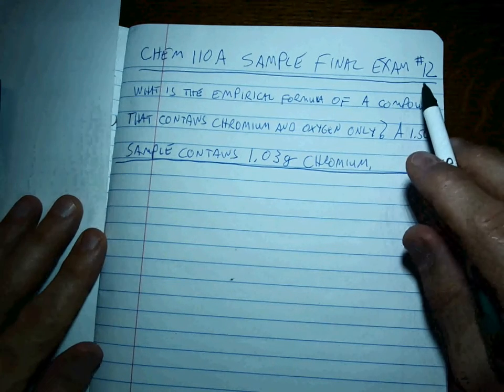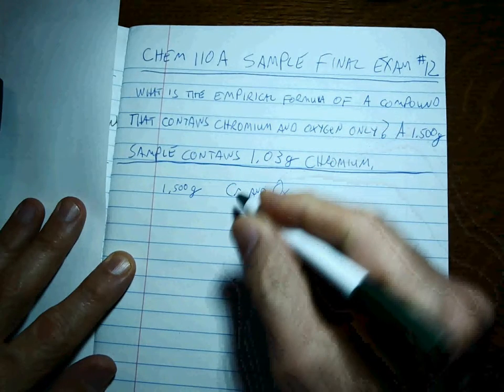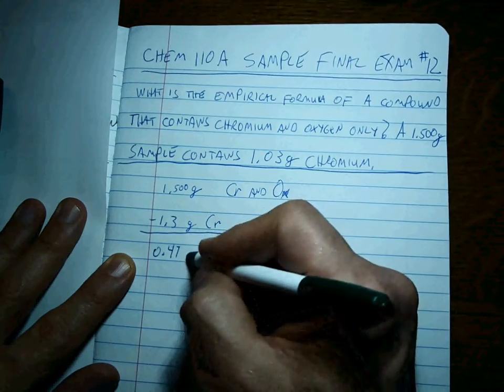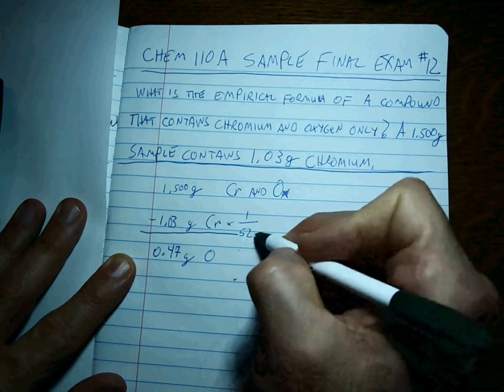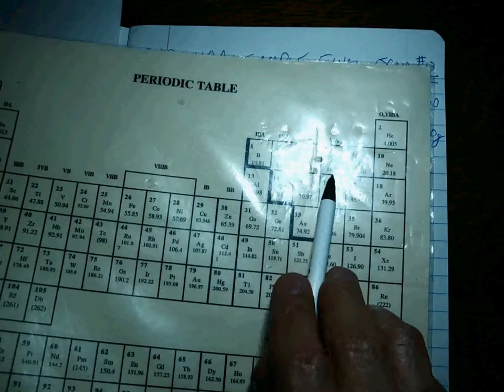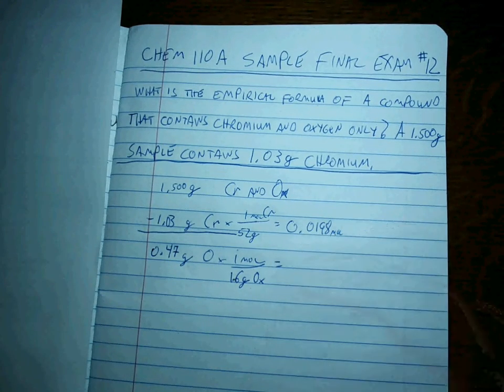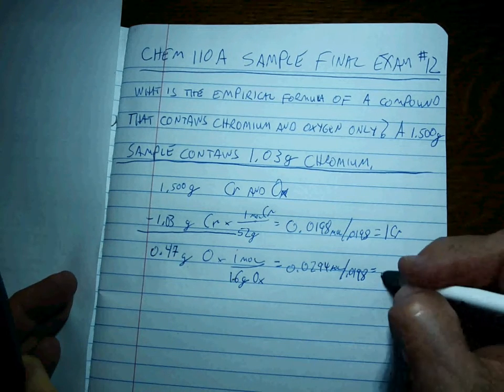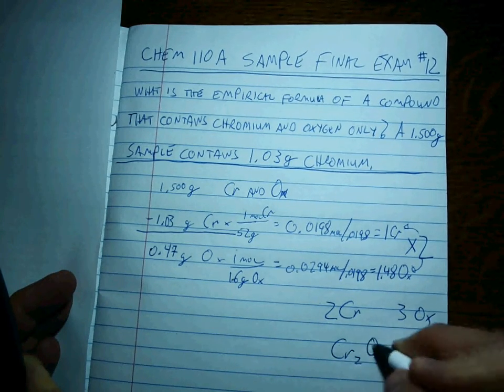Chem 110A Sample Final Exam #12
Detailed solution for the empirical formula question for #12 on the Sample Final in Chem 110A.